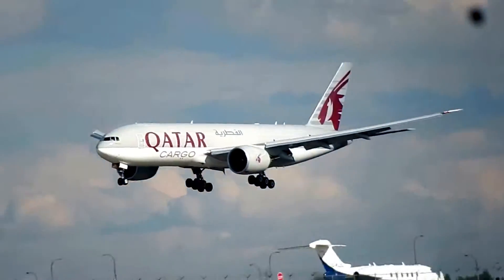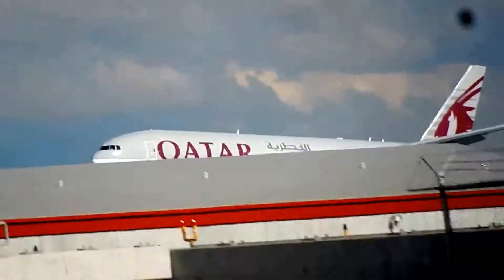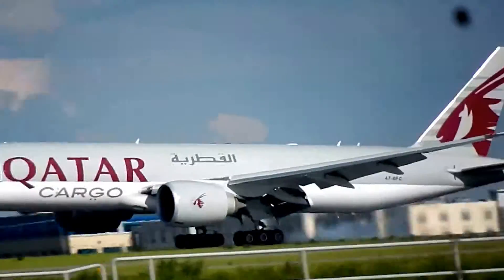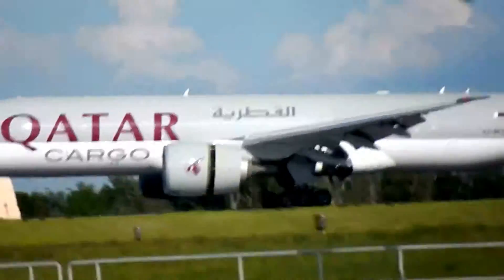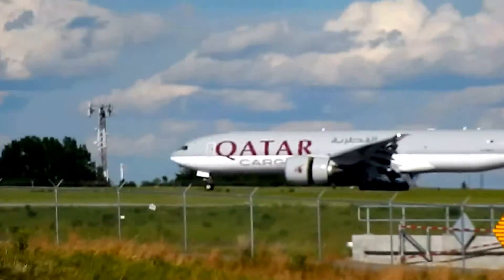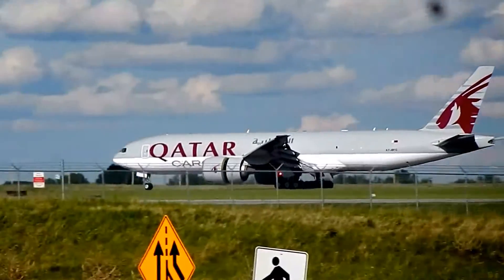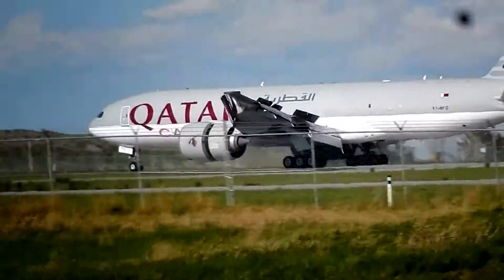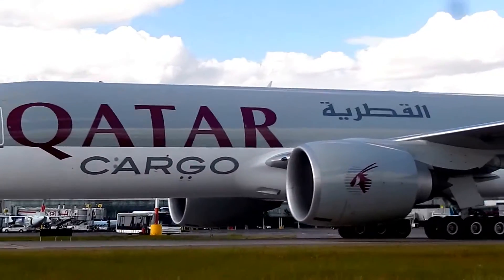Qatar Air Cargo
I am delighted to actually capture this beautiful airplane that came into Calgary International. This is a Boeing 777-306F carrying horses. They weren't horsing around landing this plane!.